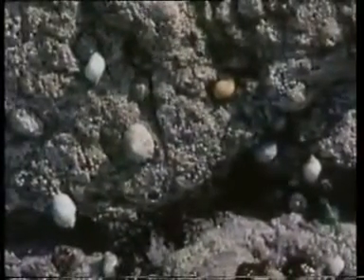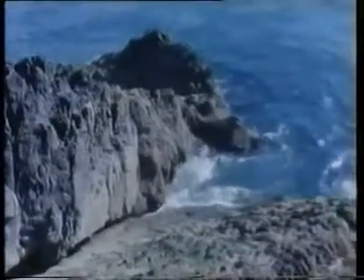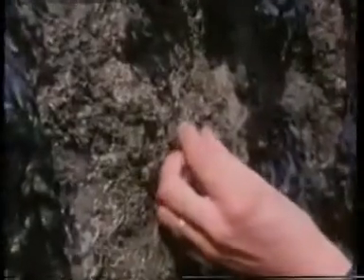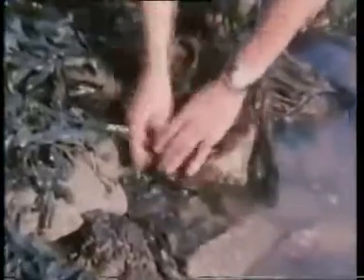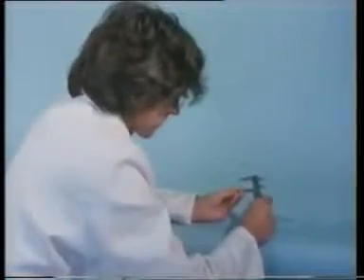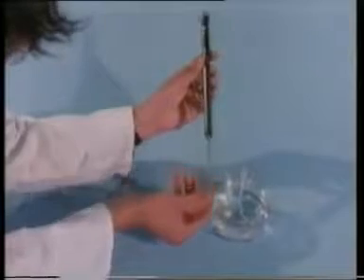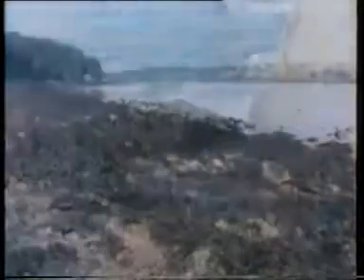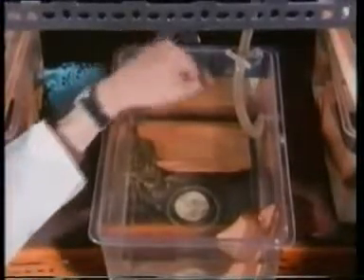Experiment Dogwhelk adaptation - The Best Documentary Ever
Dogwhelk adaptation on an exposed shore.

Video about ecology of the shoreline.

ITV Programme for Schools.

A clip from the oft-recalled ITV schools series, later lovingly lampooned by Messrs Popper and Serafinowicz in series 1 of Look Around You! (I got this in a trade .